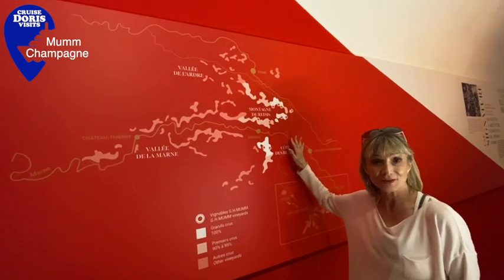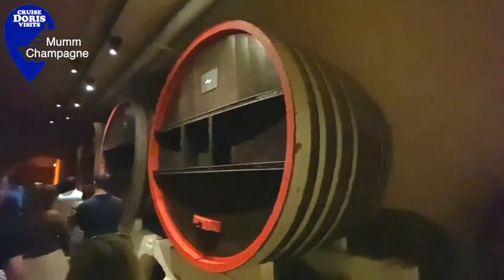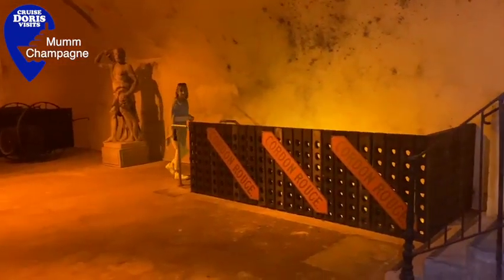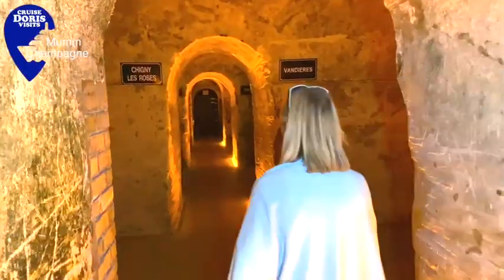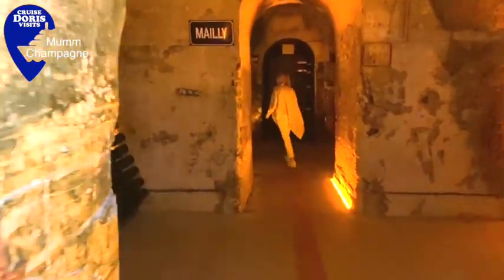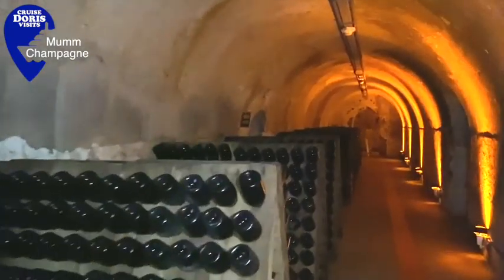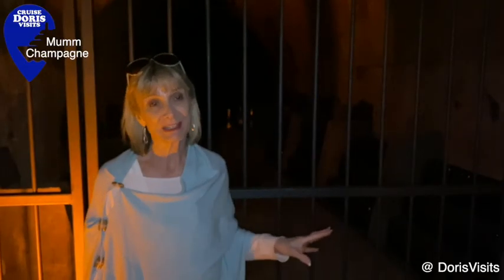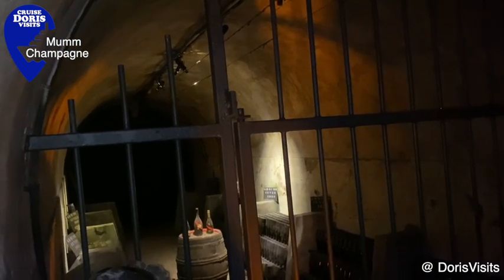River Cruise to Mumm Champagne in Just A Minute with CIJAM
Save the one minute playlist for these fun blasts of great places -

These films are members-only films until the public publication date.